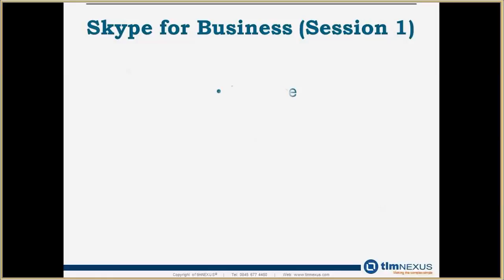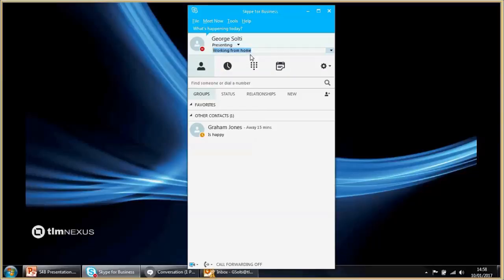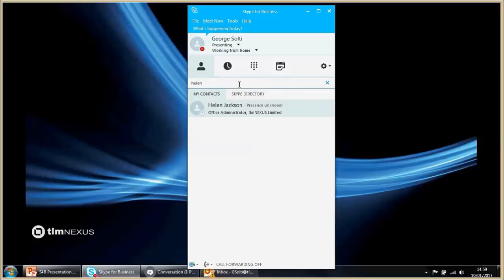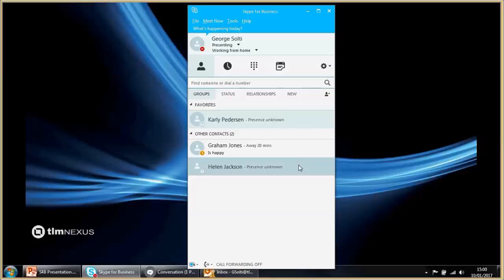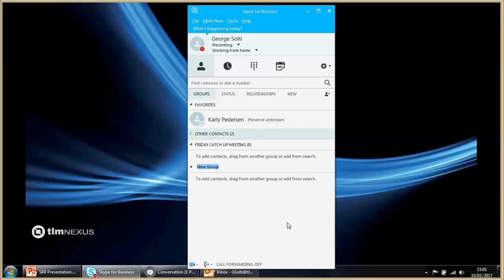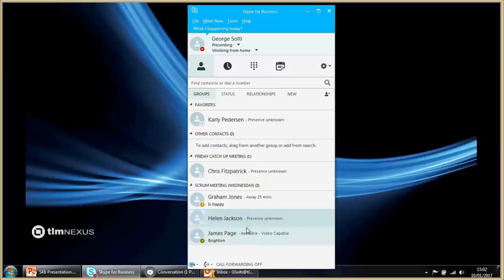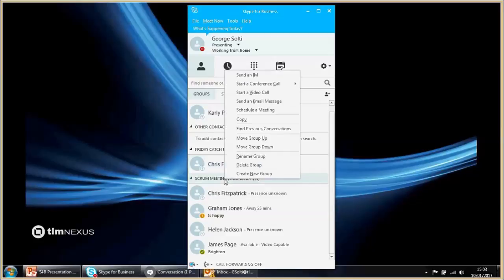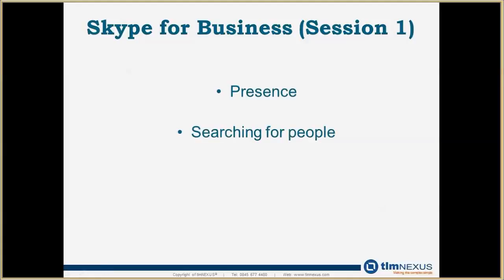1. Presence / Searching for people and contacts / Adding Groups